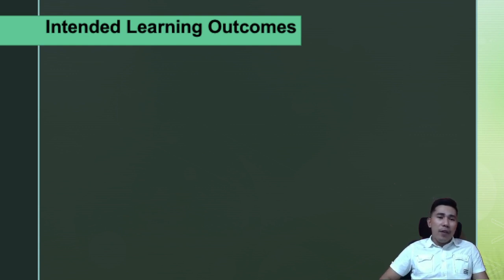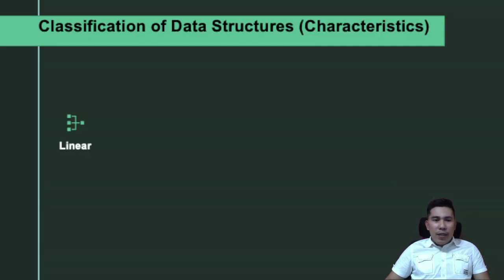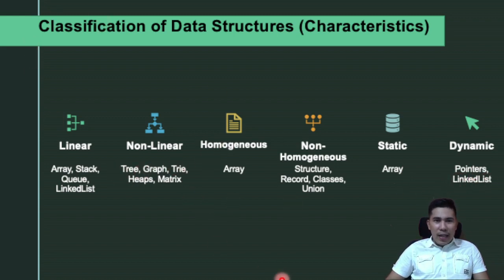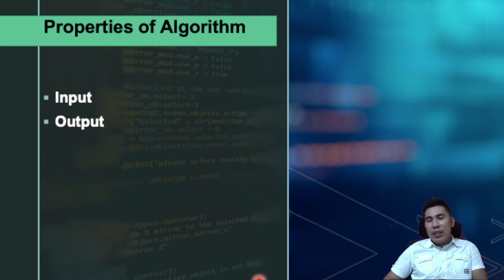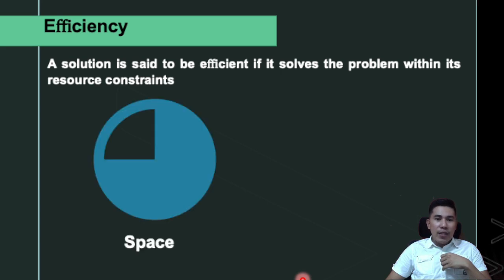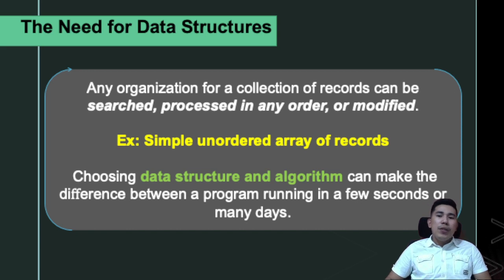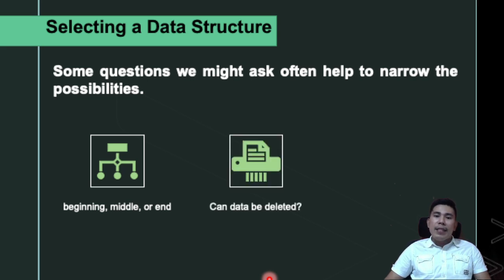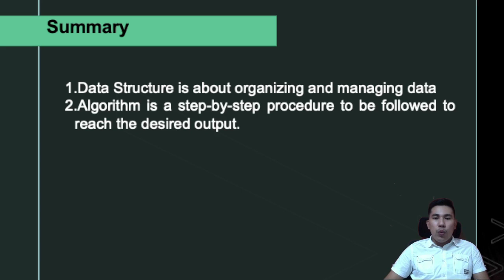1. Intro to Data Structures